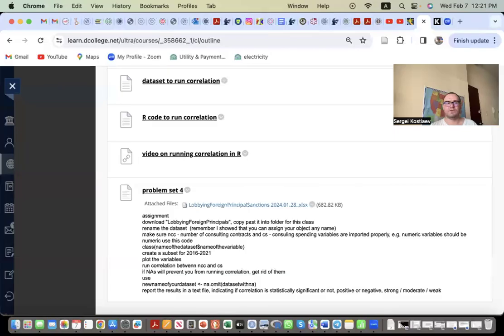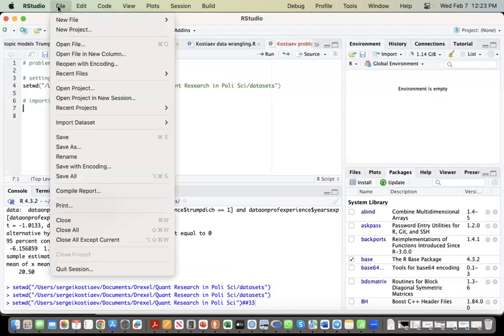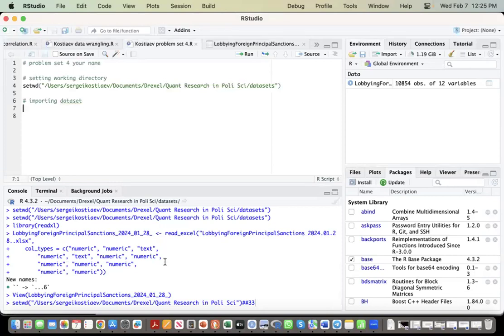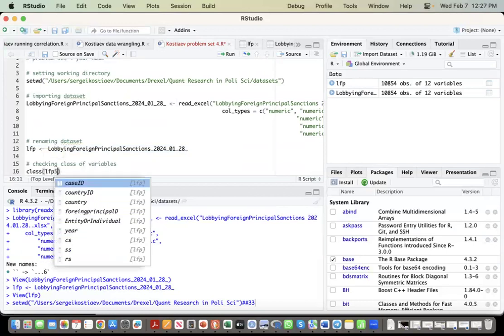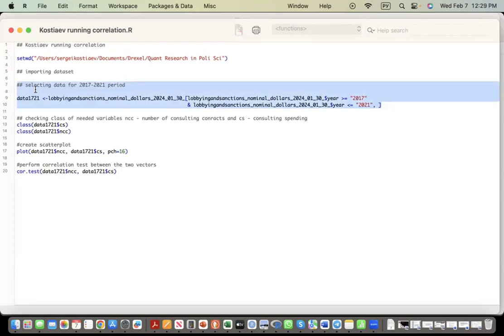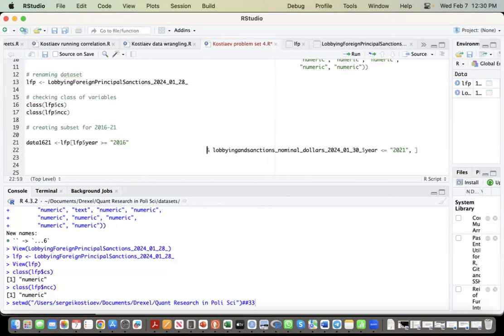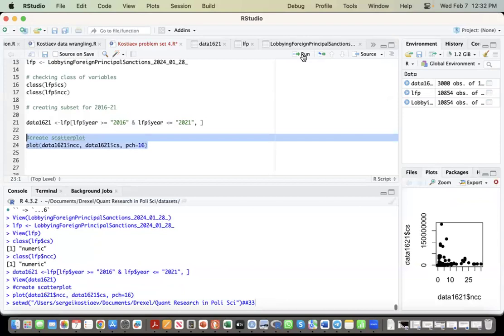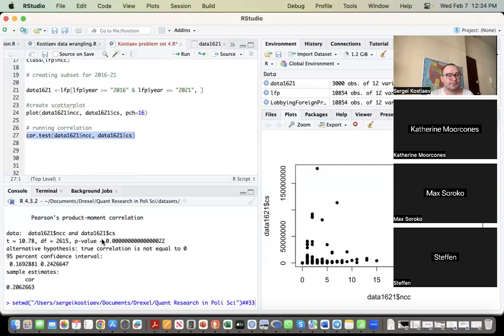running correlation in R